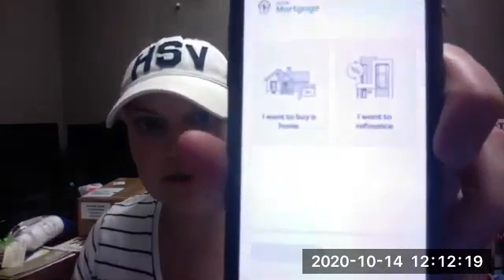Keller Mortgage Training